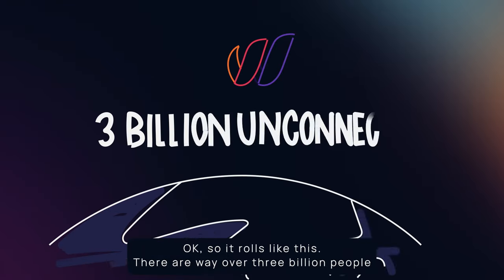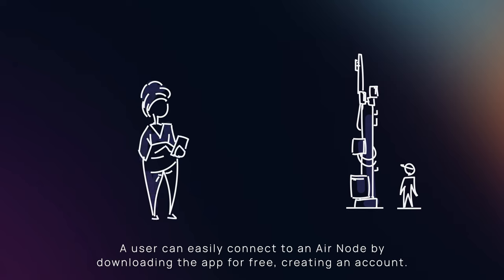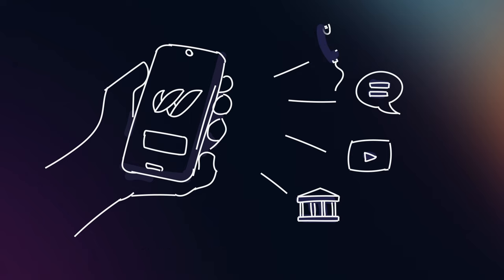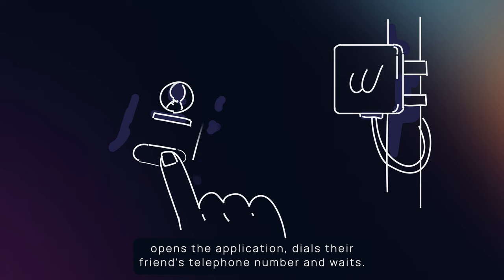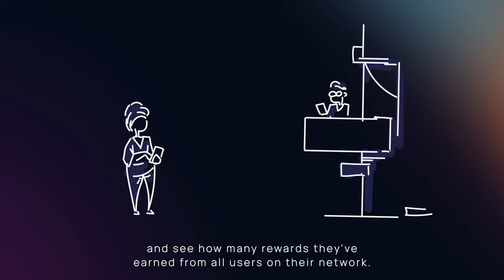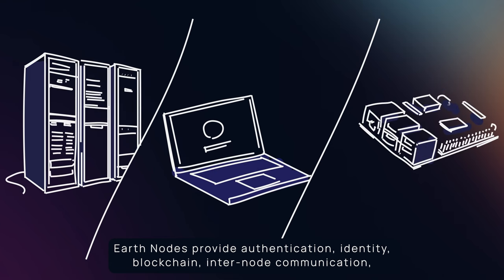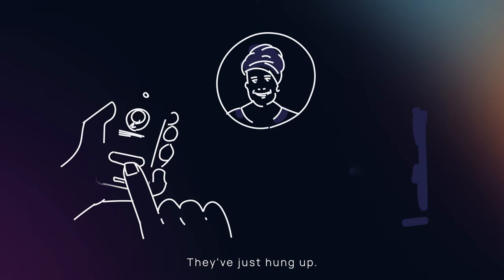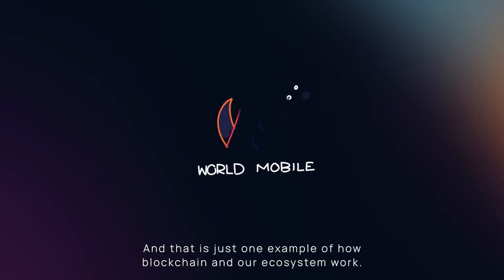World Mobile: Explained. Everything you need to know.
Blockchain is the key behind the potential explosive growth of the World Mobile Network.

Customers will use the network like any other, to make calls, connect to the internet, just like we all do today.

Under the hood, now that's where things get really clever.

About World Mobile

World Mobile is on a mission to connect everyone, everywhere. With nearly four billion people left offline, digital exclusion is a significant problem. Unlike traditional mobile networks, World Mobile is run by the people for the people, so anyone can connect their community to the Internet and share the rewards.